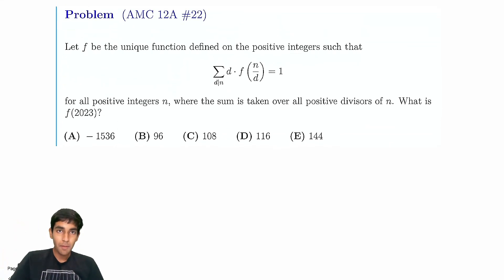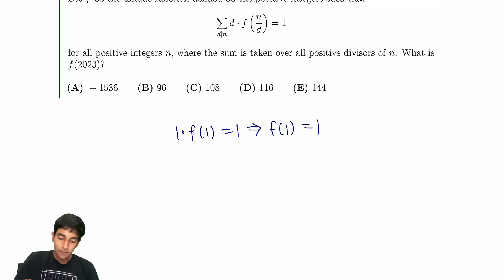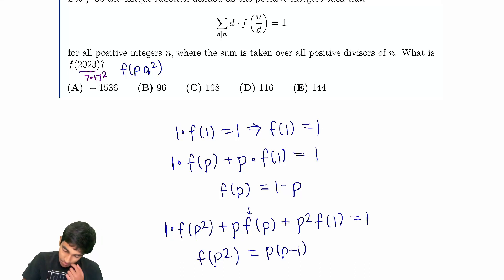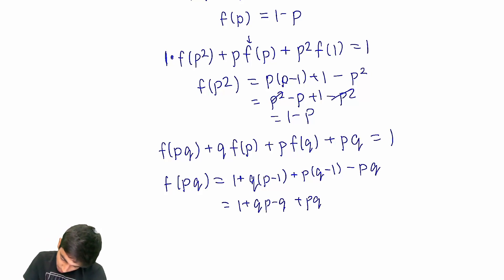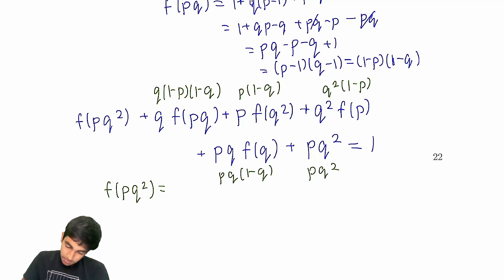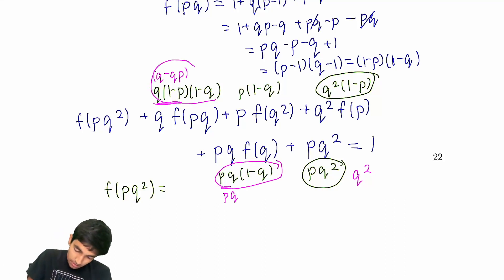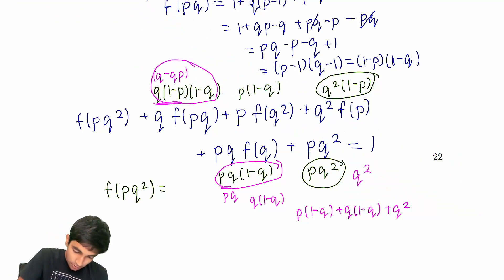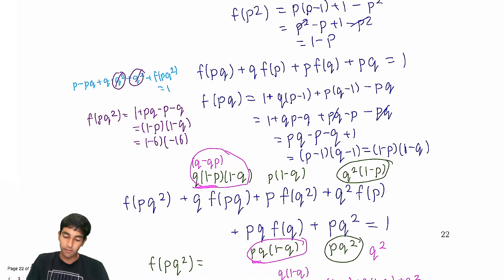2023 AMC12A #22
In this video, we discussed 2023 AMC12A #22